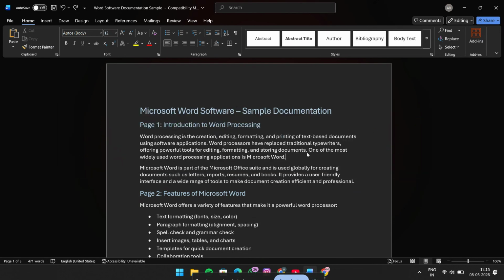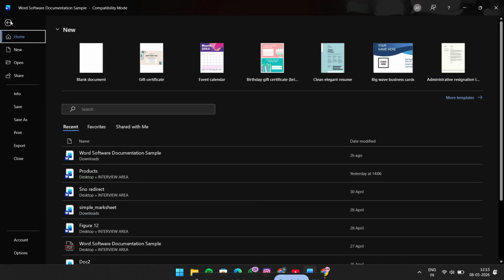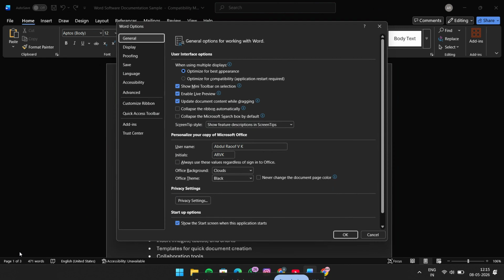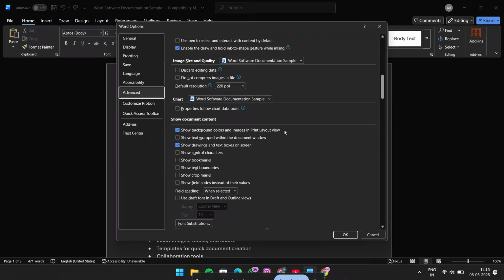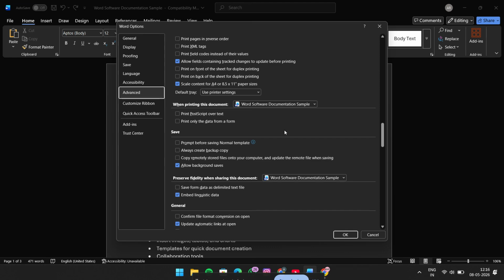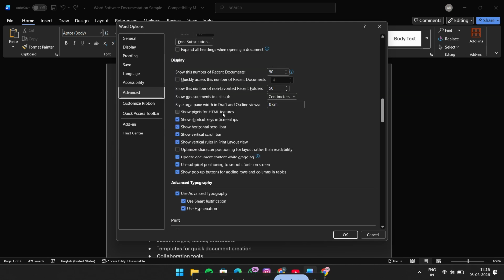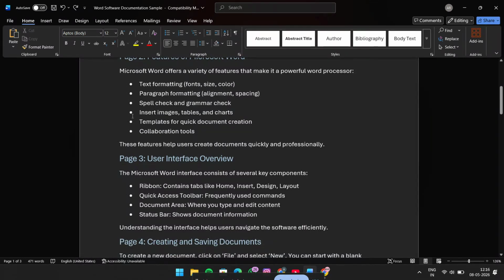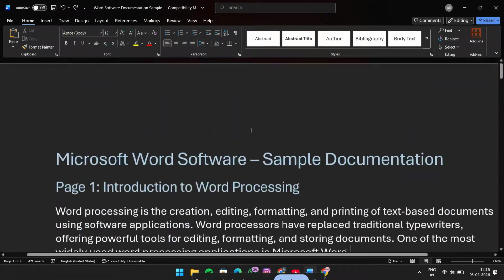How To Enable Horizontal Scroll Bar In Word (Easy Guide)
Learn how to enable the horizontal scroll bar in Microsoft Word by changing a simple setting in Word Options. This quick tutorial walks you through File, Options, Advanced, and the Display section step by step.

🕚Timestamps:
0:00 Introduction
0:18 Open Word And Go To File
0:35 Open Word Options
0:50 Select Advanced Settings
1:08 Find The Display Section
1:22 Enable Show Horizontal Scroll Bar
1:38 Save The Setting And Confirm It Works
1:52 Outro

✍️What You'll Learn In This Video:
• How To Open Word Options And Access Advanced Settings
• How To Find The Display Section In Microsoft Word
• How To Turn On The Horizontal Scroll Bar
• How To Save Word Setting Changes Correctly
• How To Improve Navigation In Wide Word Documents

💡Pro Tips For Microsoft Word:
• Use The Horizontal Scroll Bar For Wide Tables And Large Spreadsheets
• If The Bar Does Not Appear, Check Your Word View Settings
• Keep Advanced Settings Handy For Other Display Customizations
• Restart Word If A Setting Does Not Update Immediately
• Use Keyboard Shortcuts Alongside Scroll Bars For Faster Navigation